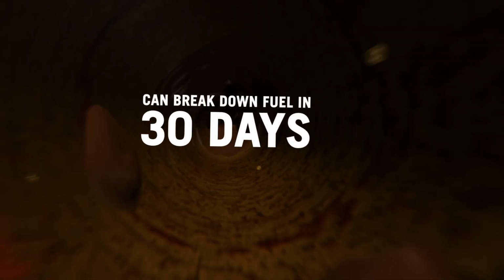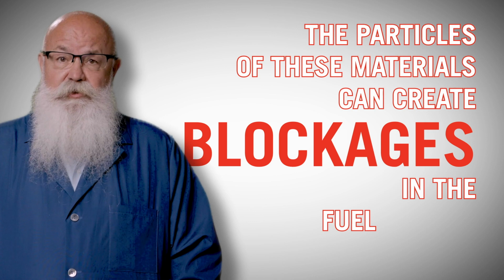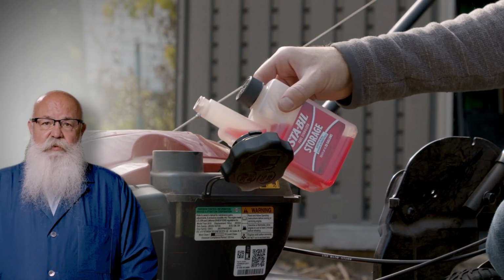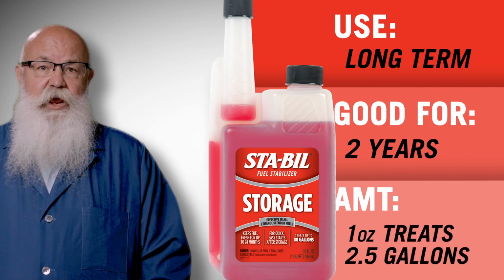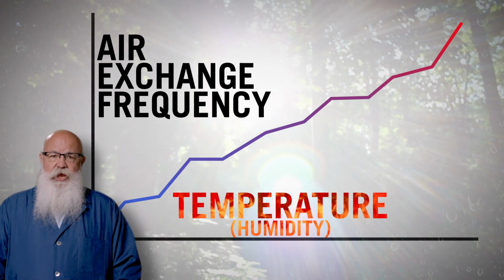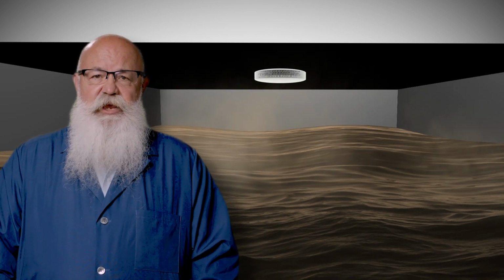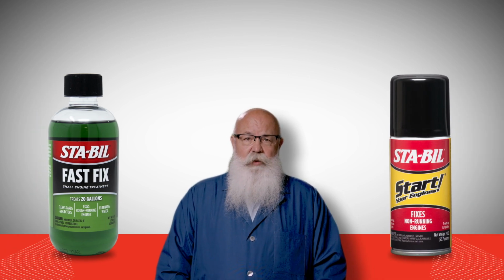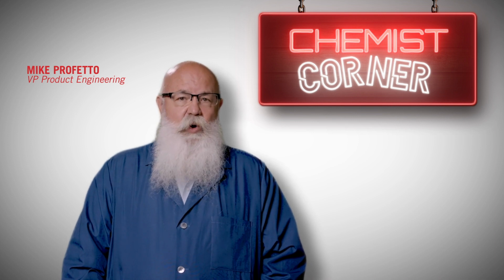Fuel Storage: Keep Tanks Full With Treated Fuel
Fuel Storage: Storing cars, boats, or small equipment correctly can make a big difference in how they perform in the spring. VP of Product Engineering Mike Profetto explains why leaving your tanks full with fresh fuel treated with a STA-BIL Fuel Stabilizer is the best way to prevent corrosion and build-up, and ensure smooth starts when you break them out again in a few months’ time.

STA-BIL Storage

STA-BIL 360 Protection

STA-BIL 360 Marine